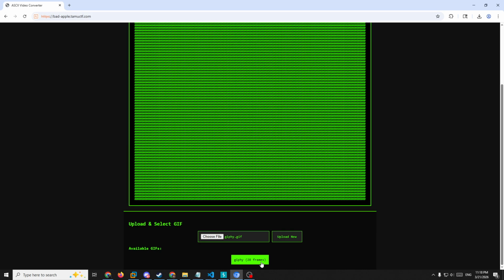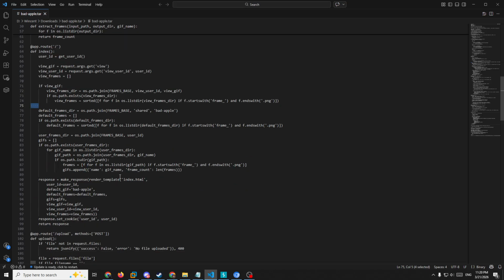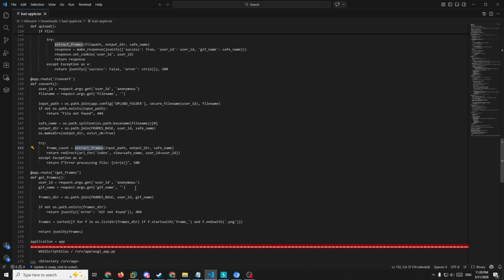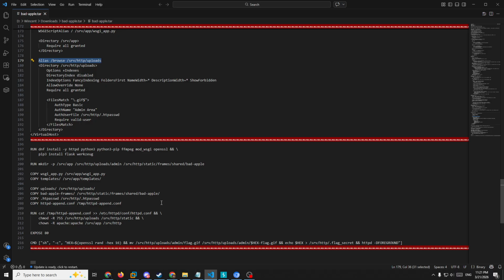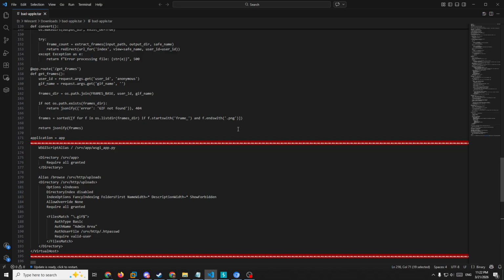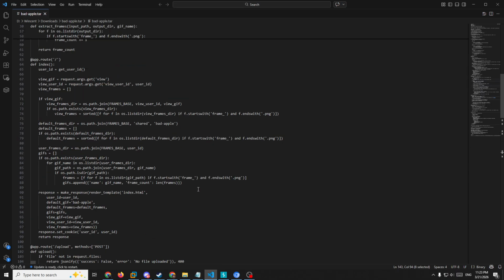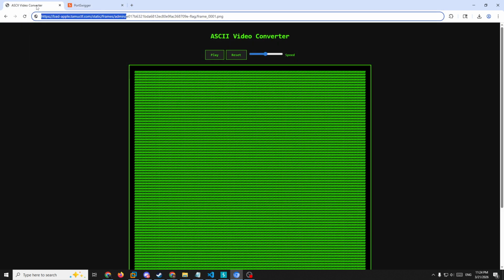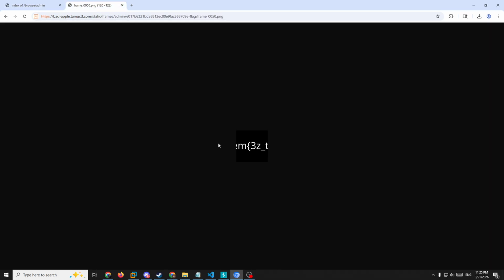TAMU CTF Web Exploit Bad Apple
TAMU CTF Web Exploit Bad Apple walk through